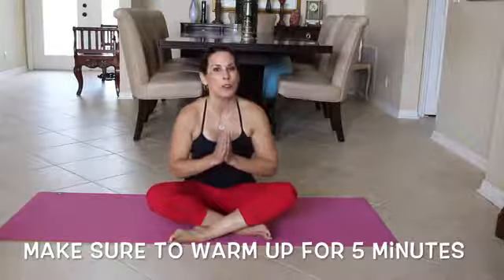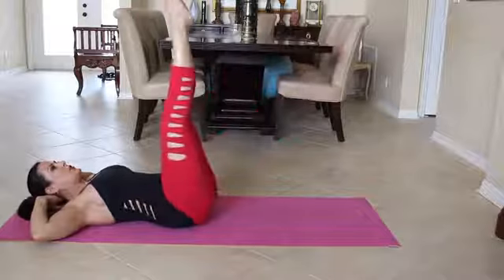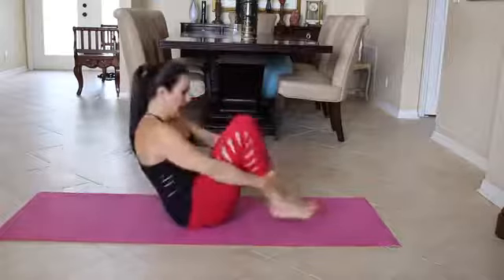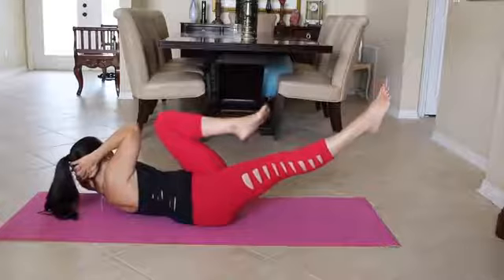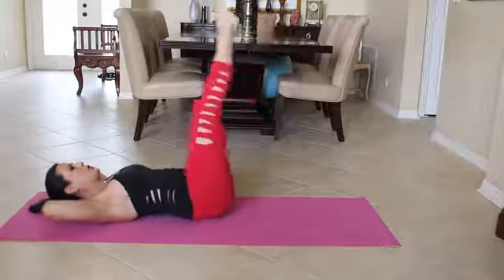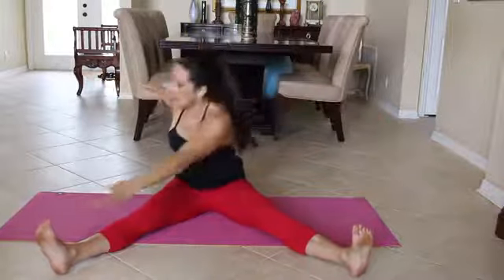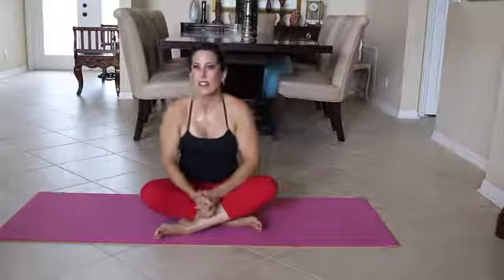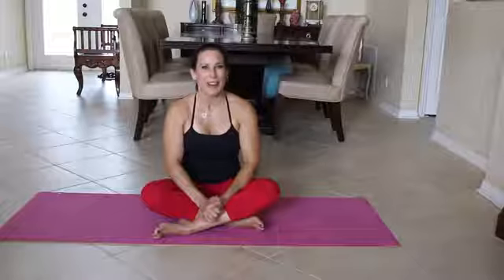7 Minute Pilates Abs Full Workout with Laura London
7 Minute Pilates Abs Full Workout with Laura London